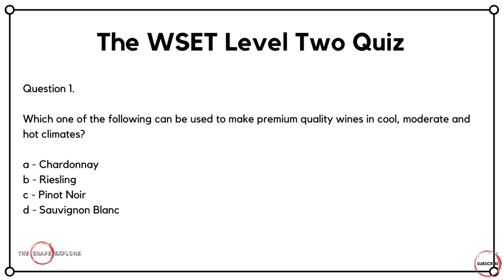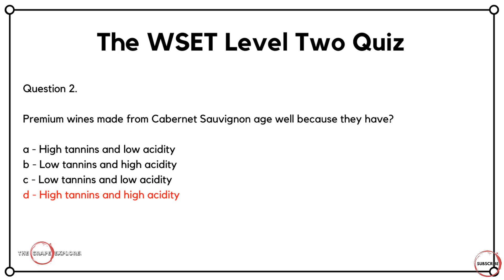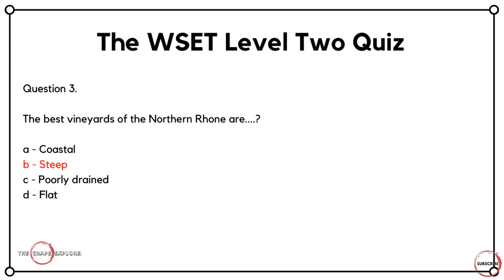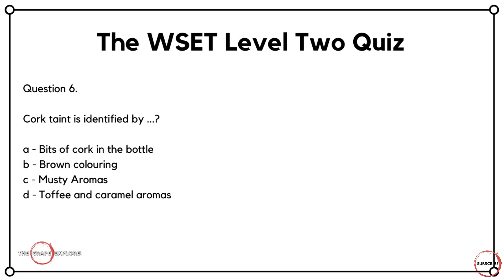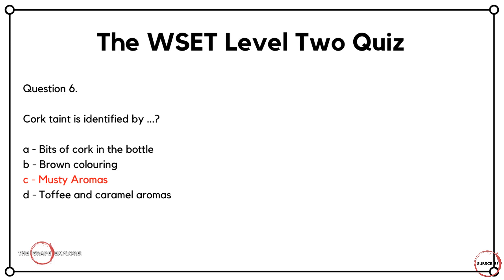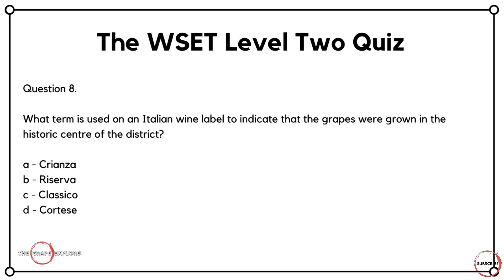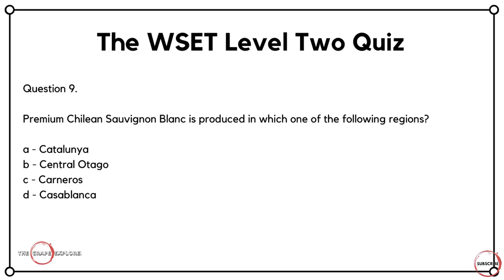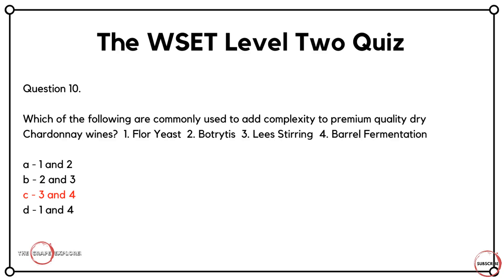The WSET Level Two Wine Quiz - WSET mock exam questions to test and quiz your knowledge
In this video I test your knowledge WSET Level Two with ten questions,

The format of the questions are exactly what you could expect in a WSET examination and therefore will be useful if you are studying  or if not, JUST FOR FUN!